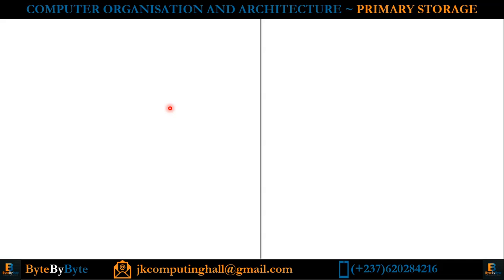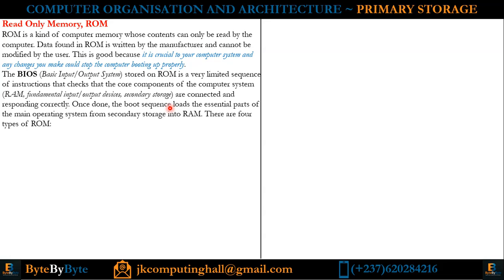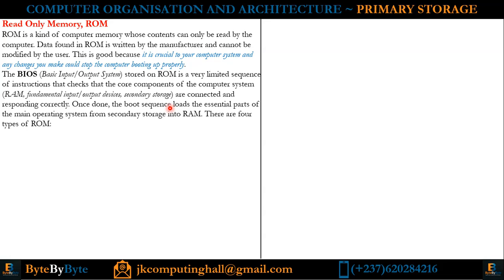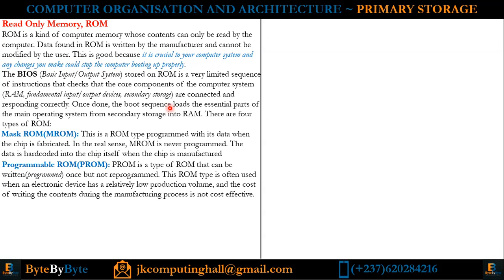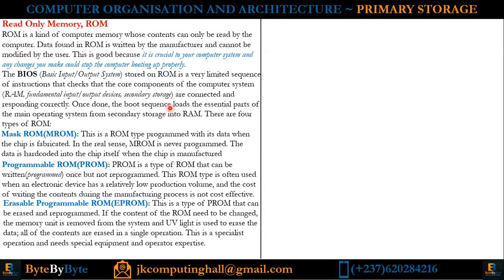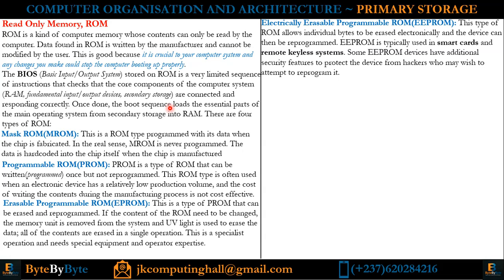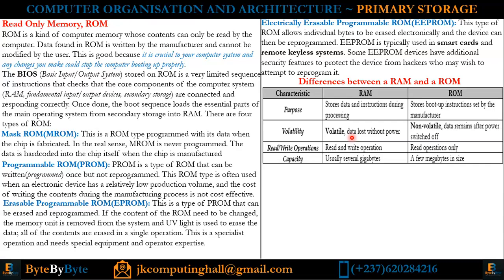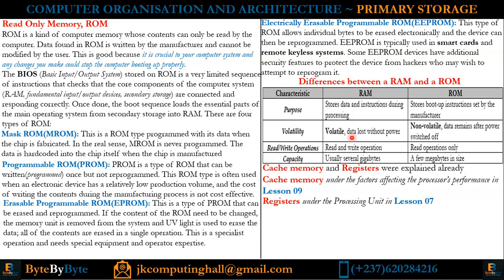C O A 11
Lesson 11: PRIMARY STORAGE - PART II
In this lesson we look at the ROM and it types. We also give the differences between the RAm and the ROM base on some characteristics.

In order to have the explanation about the Cache Memory nd the Registers which are also primary storage, watch the previous lessons below:
Watch lesson 09 to get the explanation about the Cache memory

Watch lesson 07 to get the explanation about Registers and the types